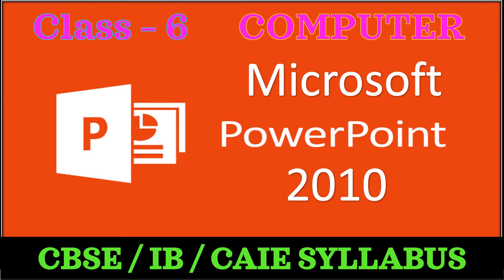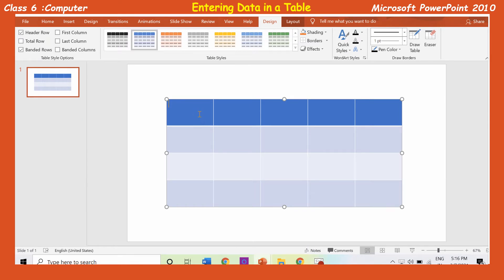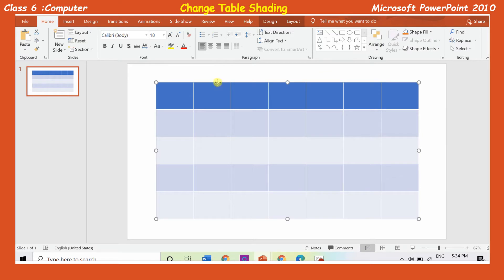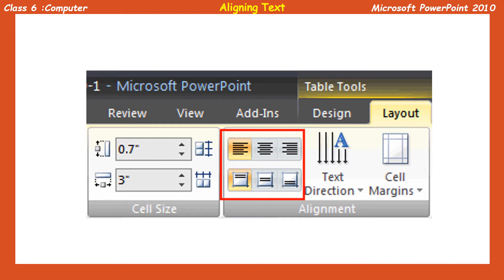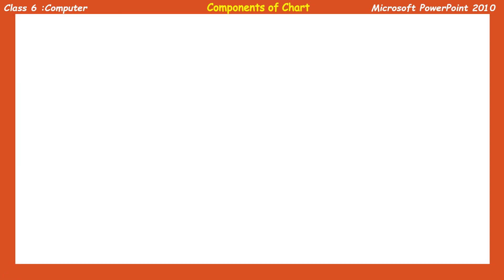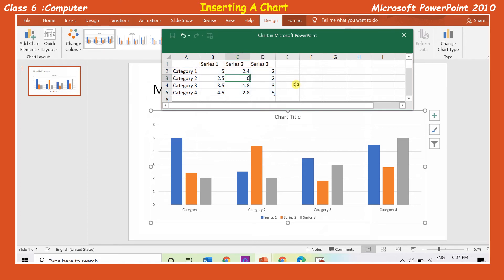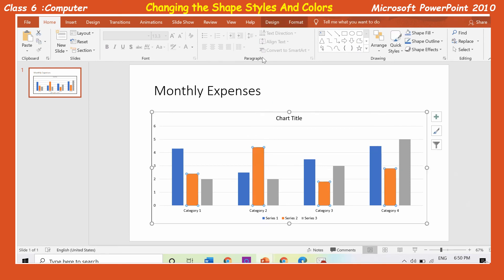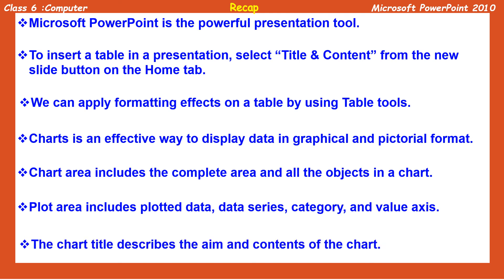Microsoft PowerPoint 2010 | CLASS - 6 | Computer | Charts & Table Formatting in MS PowerPoint 2010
'Childhood' is available under CC-BY, meaning you can use it freely in your own projects (including commercial) as long as you credit me.